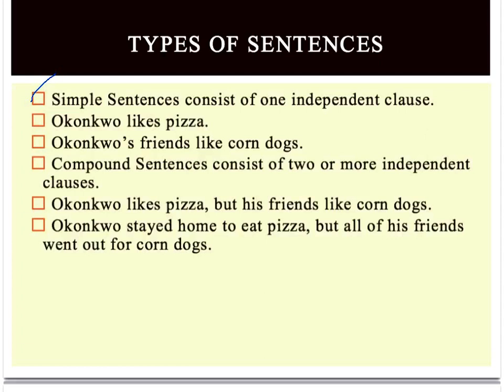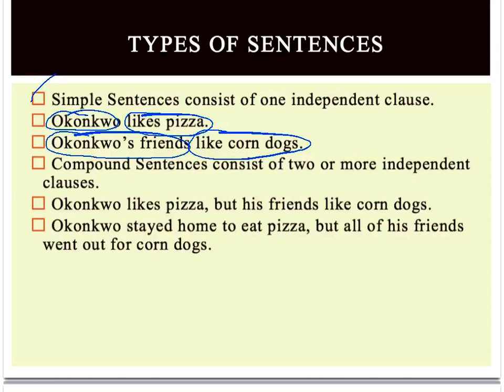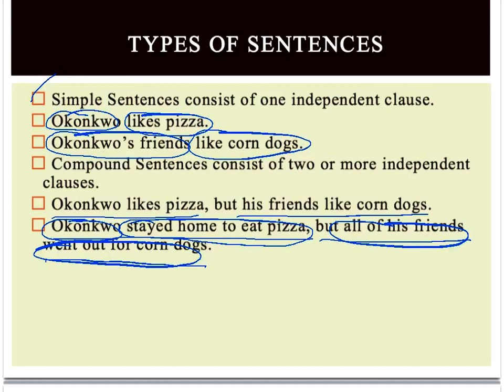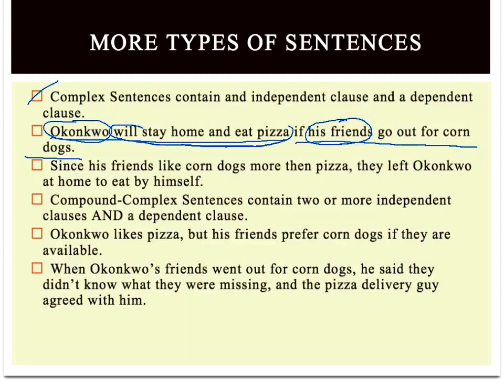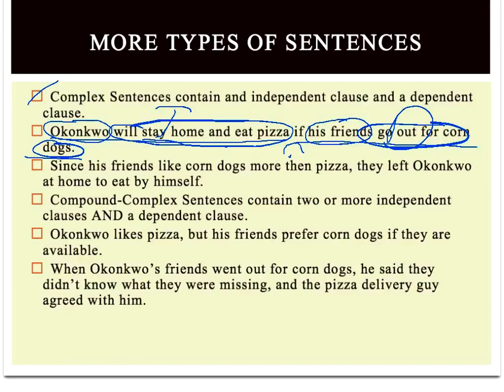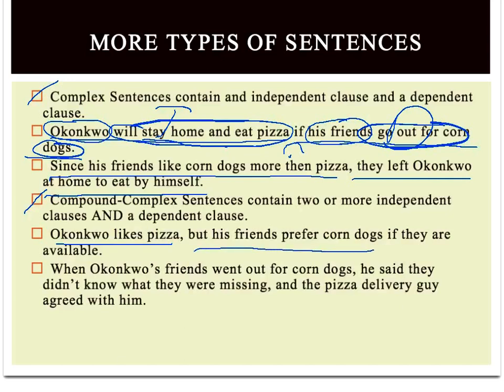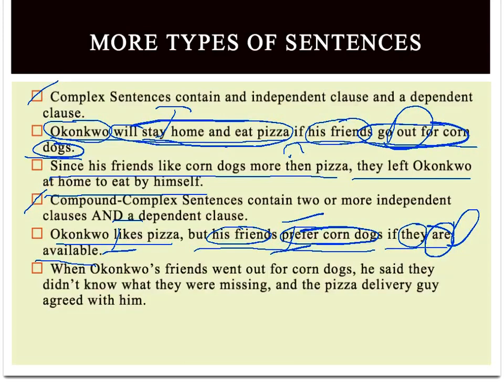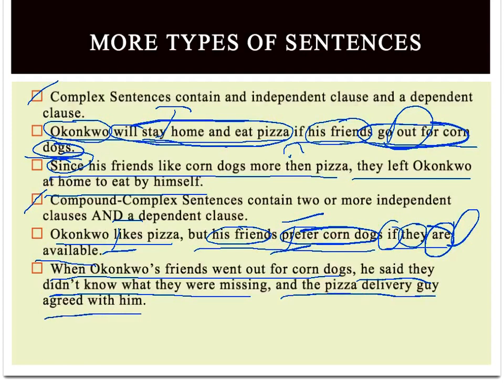Types of Sentences